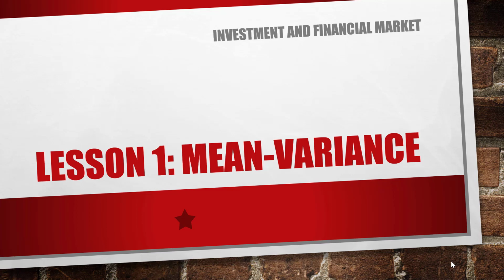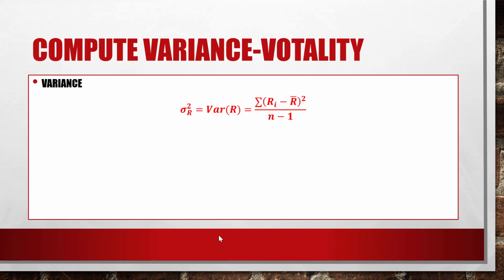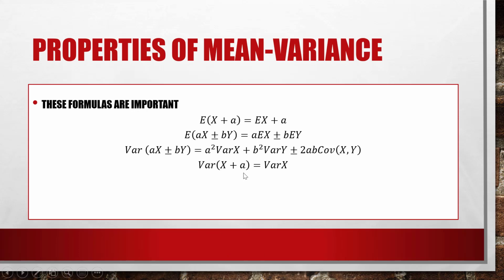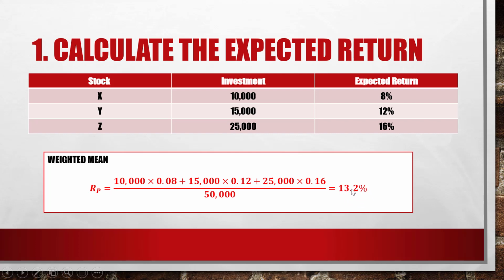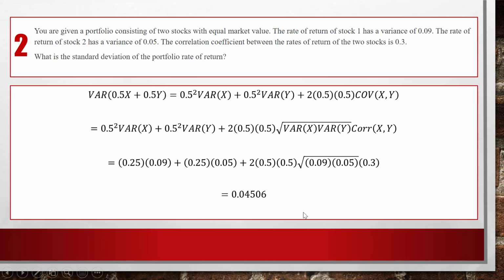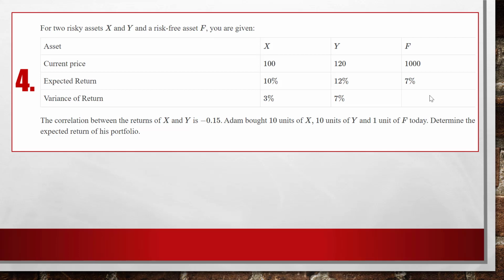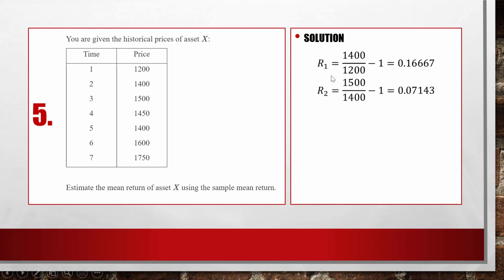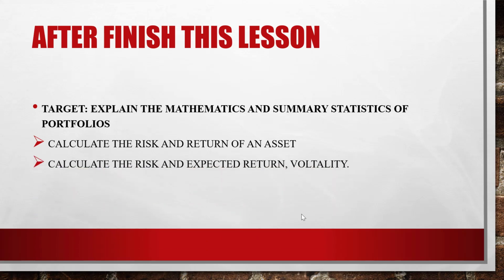IFM: Lesson 1: Mean - Variance Porfolio Theory